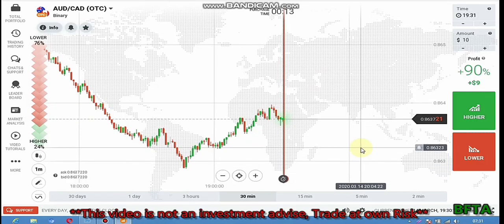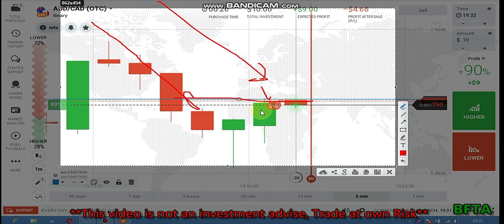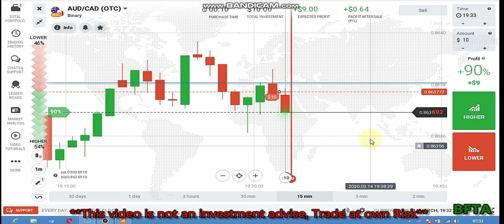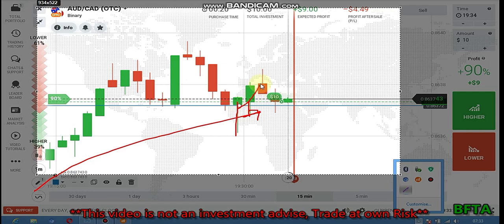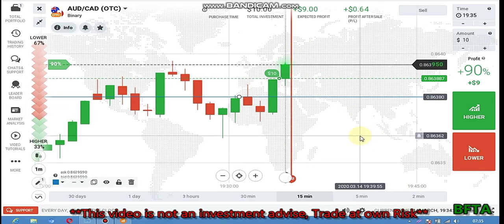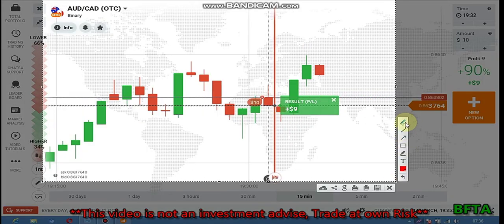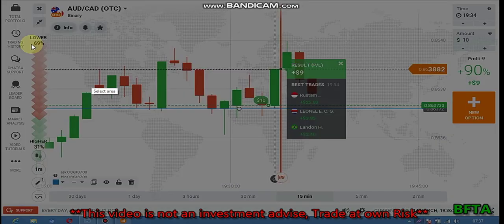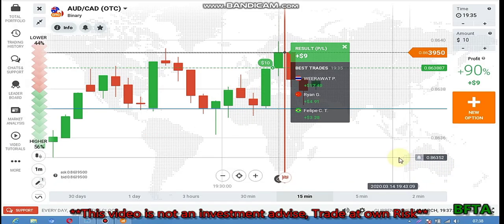4 compounding trade on OTC market with candlesticks psychology | IQ option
When we talk about trading in the financial markets, it is the same principle. Think about someone who trades shares. What they are actually doing is buying shares (or a small part) of a company. If the value of those shares increases, then they make money by selling them again at a higher price. This is trading. You buy something for one price and sell it again for another — hopefully at a higher price, thus making a profit and vice versa.

But why would the value of the shares go up? The answer is simple: the value changes due to supply and demand – the more demand there is for something, the more people are willing to pay for it.

Trading forex will not make you rich overnight, yet it can provide an income stream alongside your normal job. It can even turn into a business, depending on how much time you are willing to invest.

Of course, it will require some effort to get there

RISK WARNING:
The Financial Products offered by the company include Contracts for Difference ('CFDs') and other complex financial products. Trading CFDs carries a high level of risk since leverage can work both to your advantage and disadvantage. As a result, CFDs may not be suitable for all investors because it is possible to lose all of your invested capital. You should never invest money that you cannot afford to lose. Before trading in the complex financial products offered, please ensure to understand the risks involved.